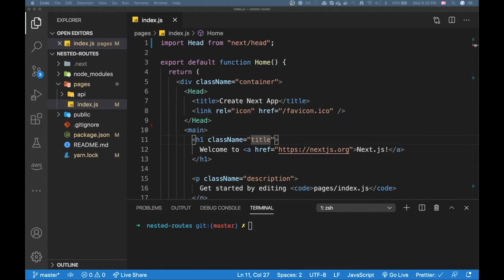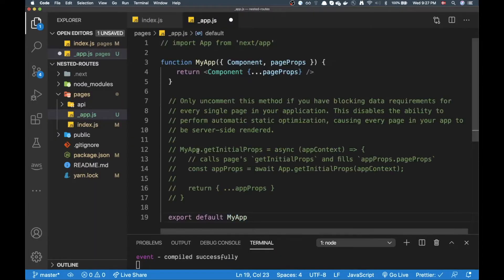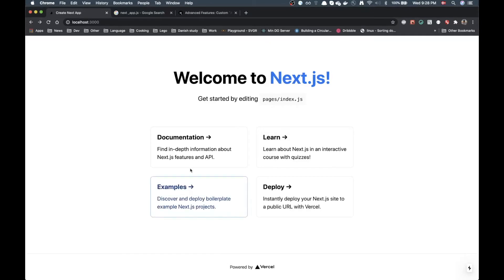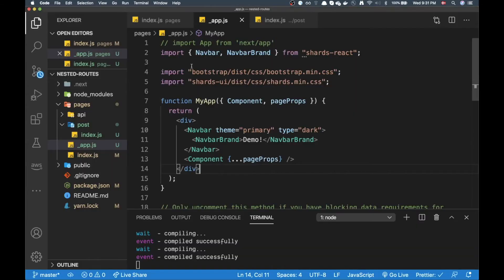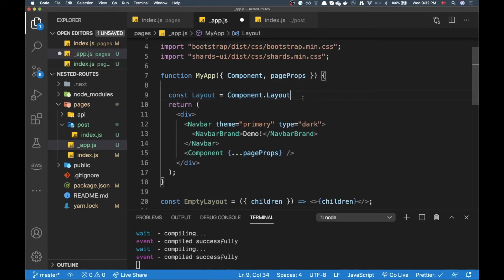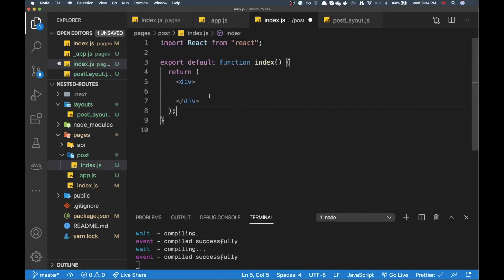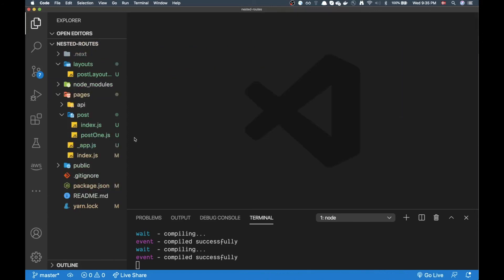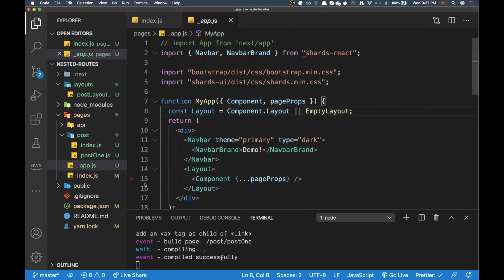Nested layouts and routes in Next.js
Working a lot in Next.js recently, this is how I implemented nested layouts in an app I'm building!

I use a lot of tab navigation and I want to use the power of the nextjs router to navigate back and fourth and go directly to a specific page while reusing markup. If you're familiar with react-router, it's quite simple and well documented how to do it but for nextjs it's a little more tricky!

This is the resource where I found the information. Give it a read: